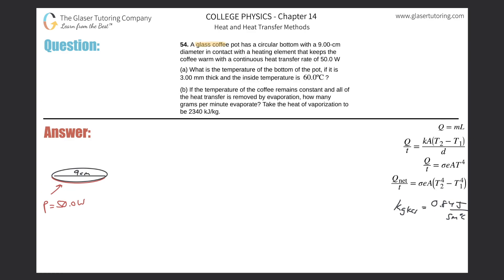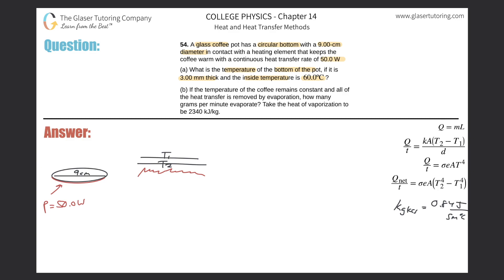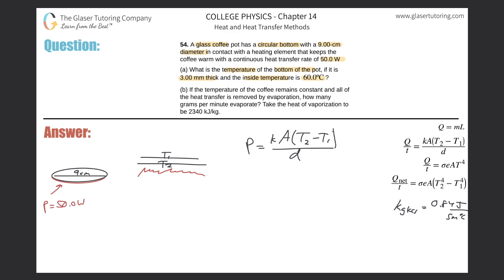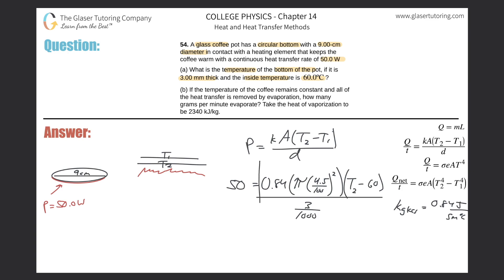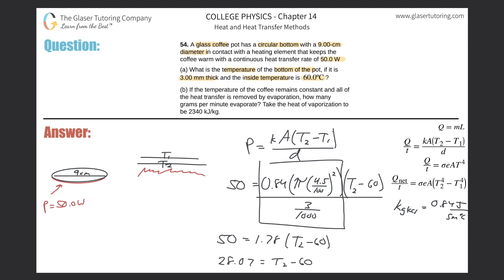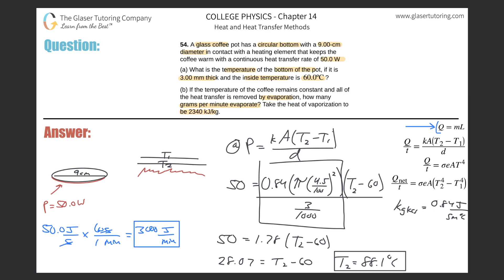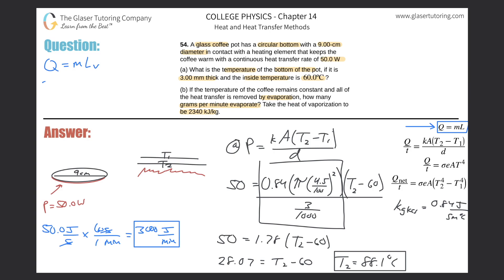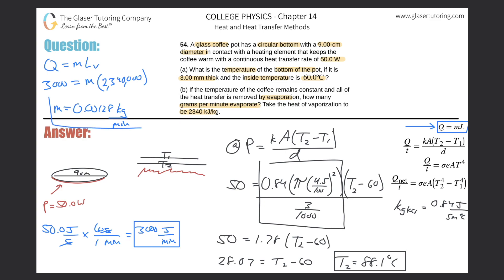14.54 | A glass coffee pot has a circular bottom with a 9.00-cm diameter in contact with a heating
A glass coffee pot has a circular bottom with a 9.00-cm diameter in contact with a heating element that keeps the coffee warm with a continuous heat transfer rate of 50.0 W
(a) What is the temperature of the bottom of the pot, if it is 3.00 mm thick and the inside temperature is 60.0ºC?
(b) If the temperature of the coffee remains constant and all of the heat transfer is removed by evaporation, how many grams per minute evaporate? Take the heat of vaporization to be 2340 kJ/kg.